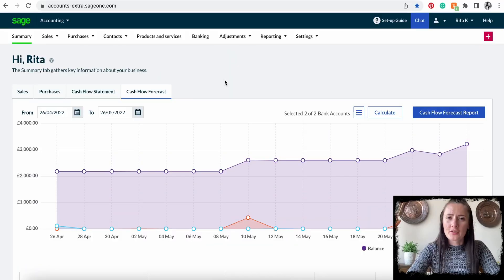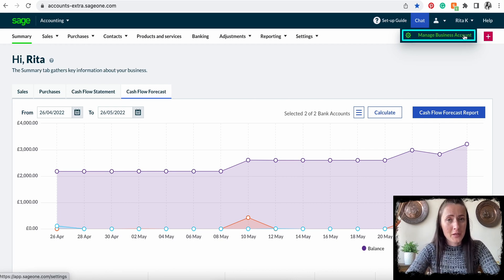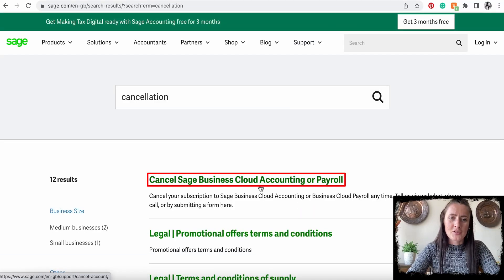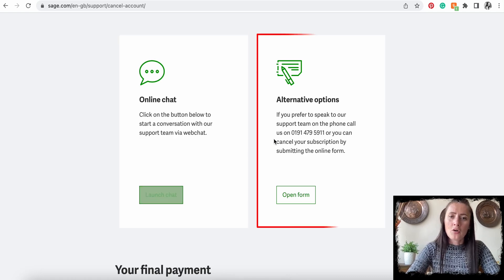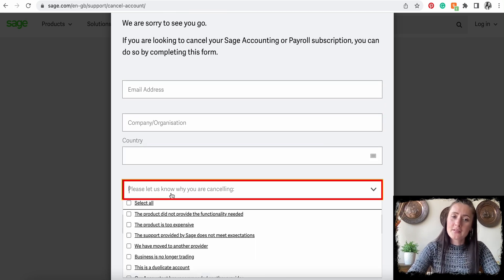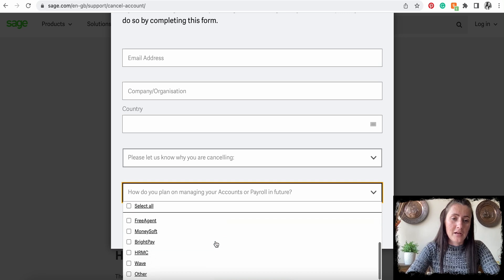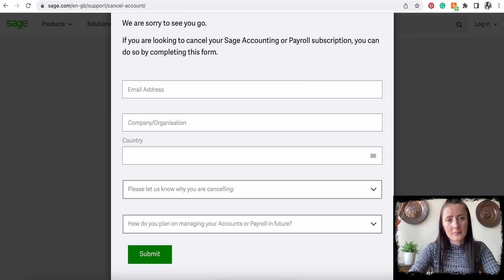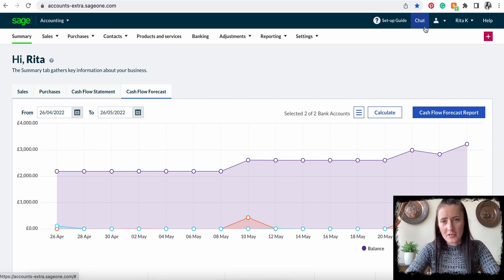How to cancel Sage subscription?